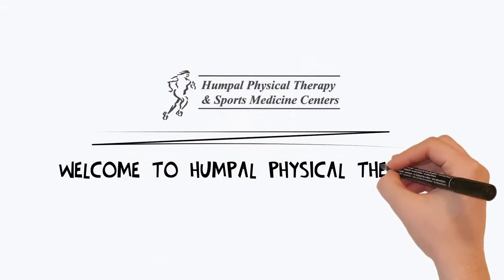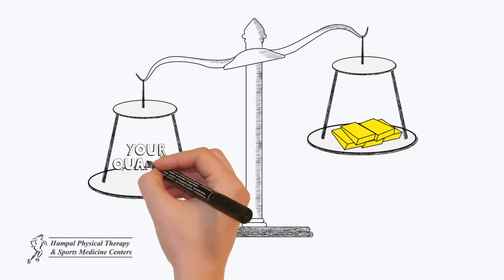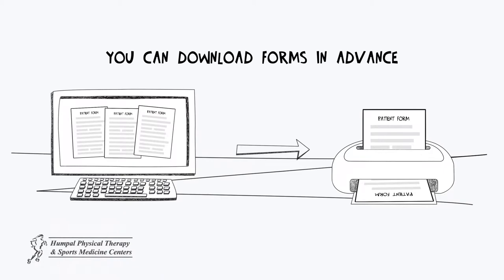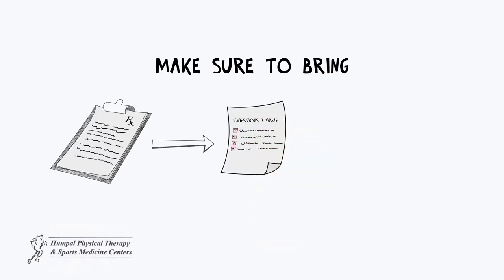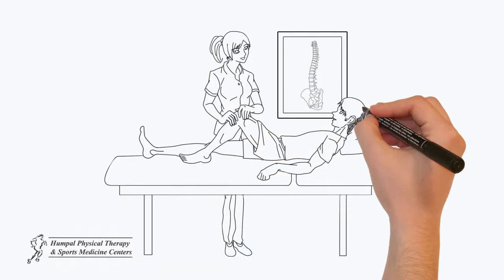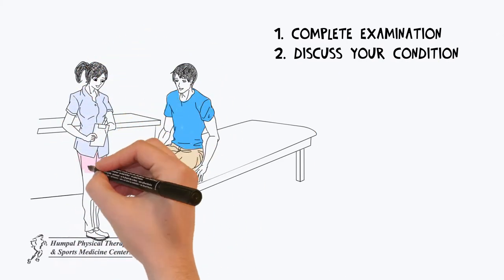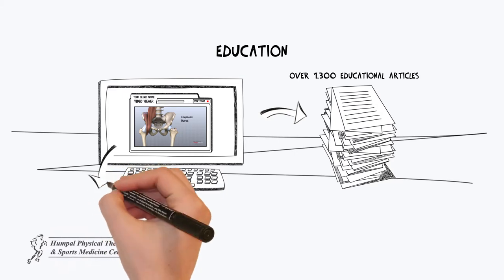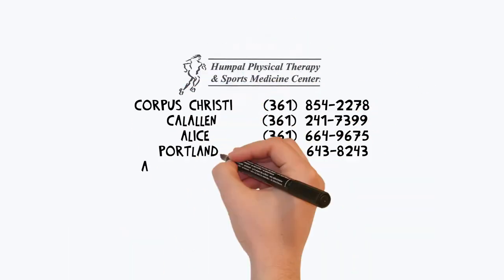Welcome to Humpal Physical Therapy